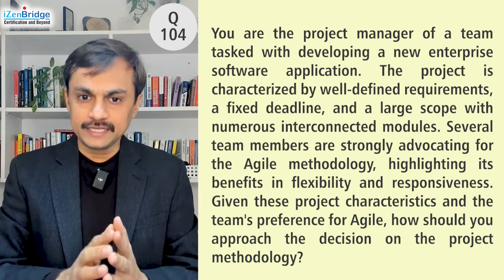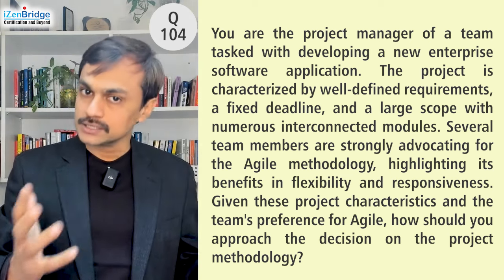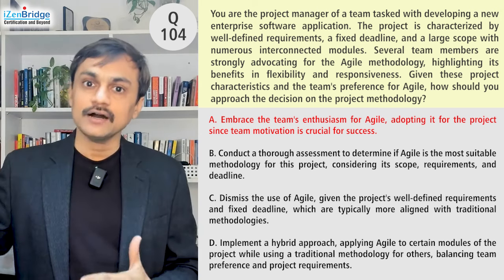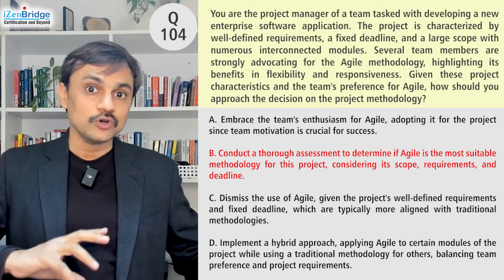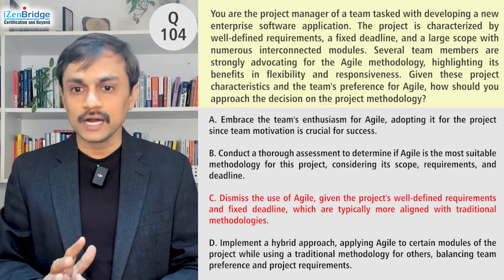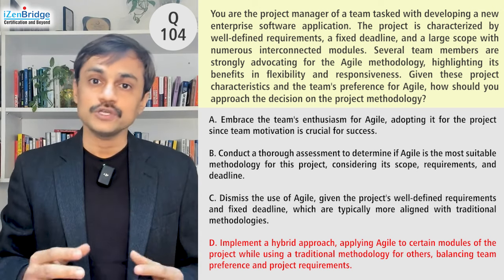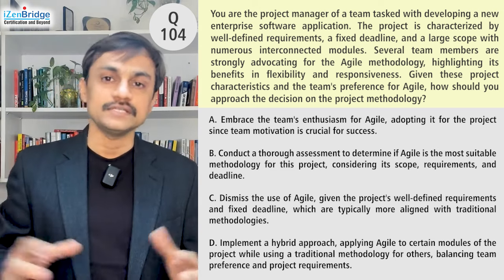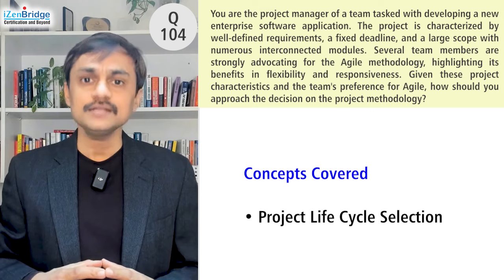PMP Exam Practice Question and Answer #104 - Agile or Not Agile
"PMP Exam Practice Question and Answer #104 - Governance in Adaptive | PMP Exam Prep, Project Management, PMP Exam"

You are the project manager of a team tasked with developing a new enterprise software application. The project is characterized by well-defined requirements, a fixed deadline, and a large scope with numerous interconnected modules. Several team members are strongly advocating for the Agile methodology, highlighting its benefits in flexibility and responsiveness. Given these project characteristics and the team's preference for Agile, how should you approach the decision on the project methodology?
A. Embrace the team's enthusiasm for Agile, adopting it for the project since team motivation is crucial for success.
B. Conduct a thorough assessment to determine if Agile is the most suitable methodology for this project, considering its scope, requirements, and deadline.
C. Dismiss the use of Agile, given the project's well-defined requirements and fixed deadline, which are typically more aligned with traditional methodologies.
D. Implement a hybrid approach, applying Agile to certain modules of the project while using a traditional methodology for others, balancing team preference and project requirements.
Right Answer and Explanation:
Correct Answer is : B)
This question evaluates the project manager's ability to choose an appropriate methodology based on project specifics and team dynamics. Option A, while valuing team motivation, might overlook the project's nature and constraints, which may not be ideal for Agile. Option B is the most balanced approach, involving a careful evaluation of the project's characteristics to determine if Agile is indeed the best fit, rather than basing the decision solely on team preference. Option C might be too rigid, as it completely dismisses the possibility of Agile without considering its potential benefits for certain aspects of the project. Option D suggests a hybrid approach, which could be effective, but it should be based on a thoughtful analysis of how each methodology aligns with different parts of the project, ensuring the overall project objectives are met.
PMP Exam Content Outline Mapping
Domain: Process
Task 13 Determine appropriate project methodology/methods and practices
Domain: People
Task 4 Empower team members and stakeholders